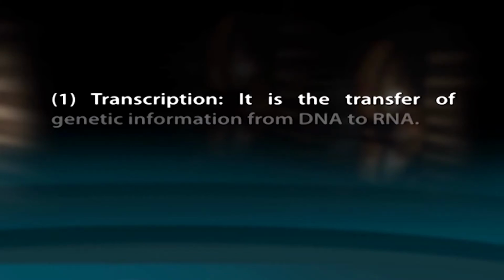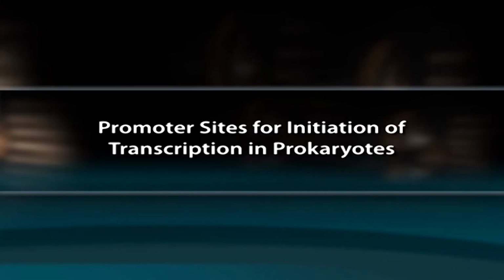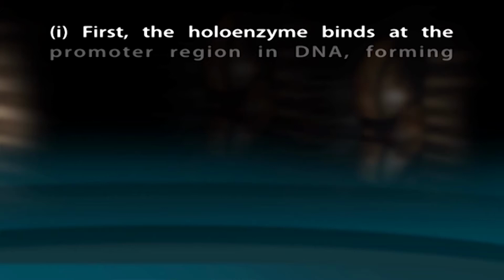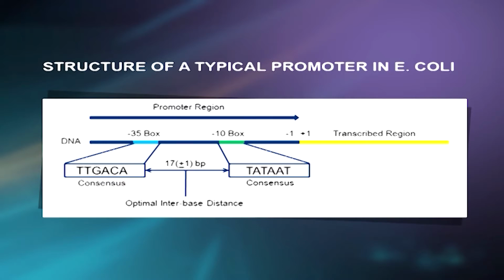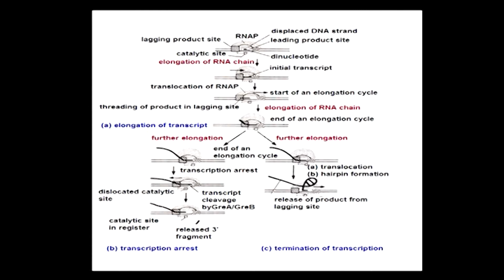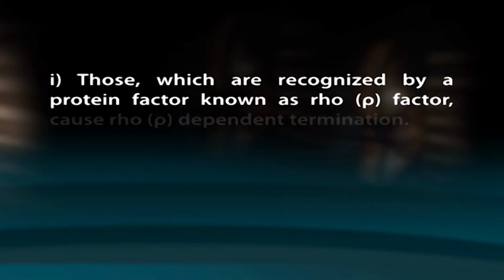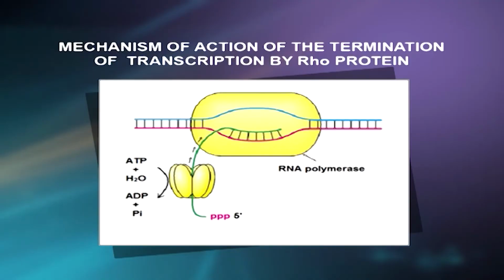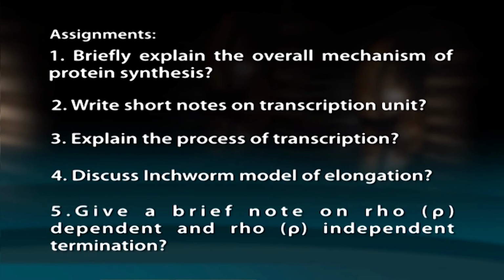TRANSCRIPTION IN PROKARYOTES